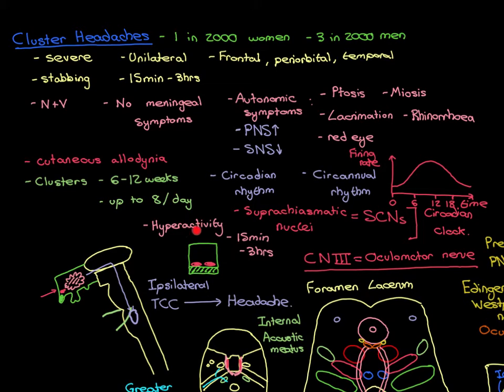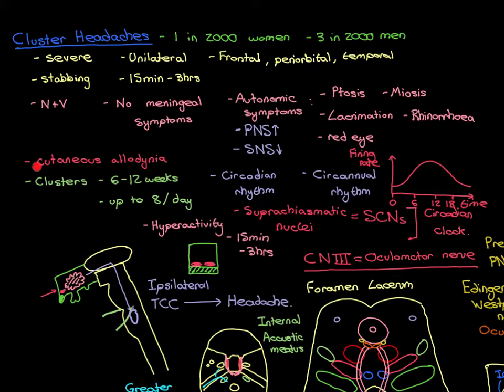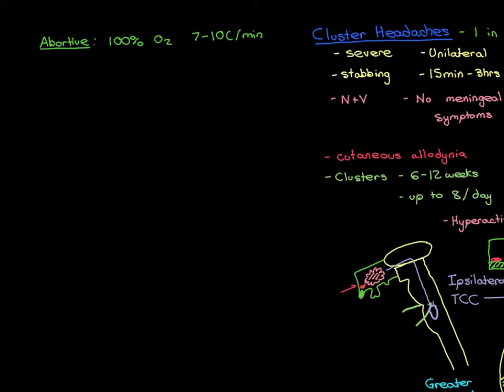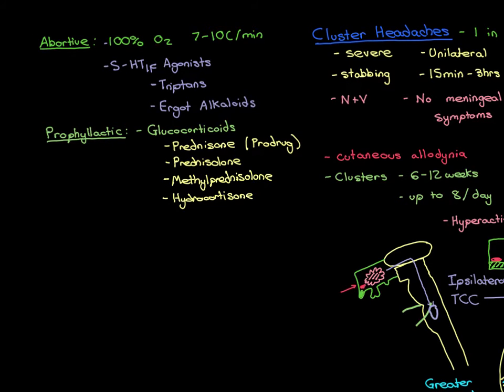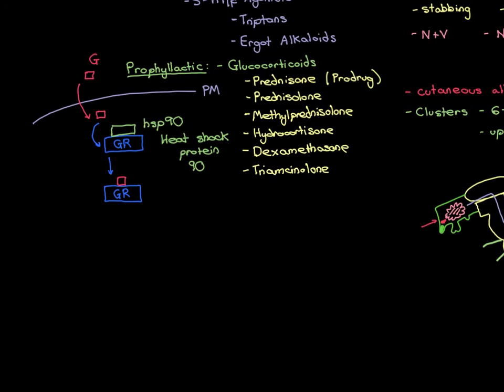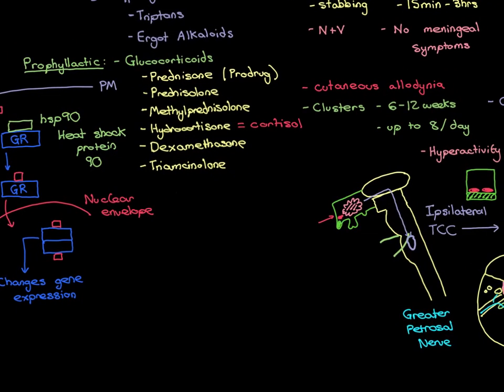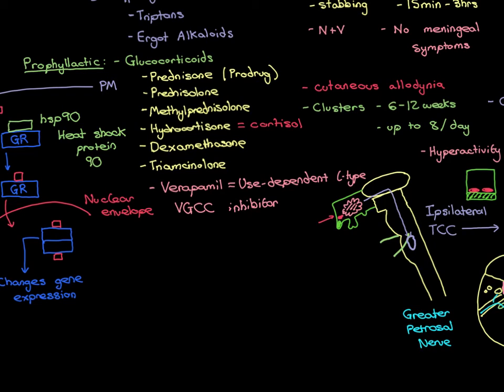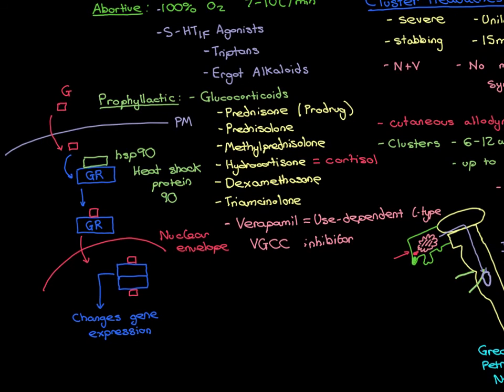Headaches Part 27